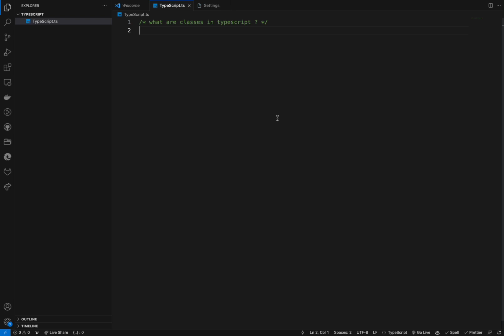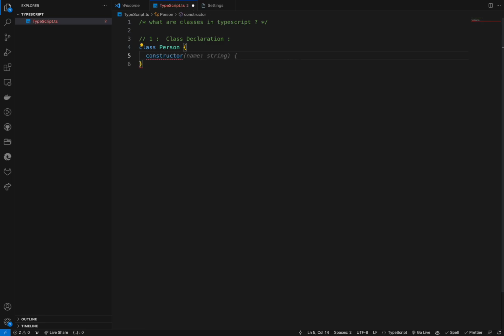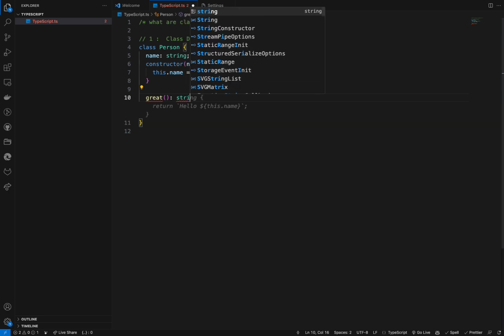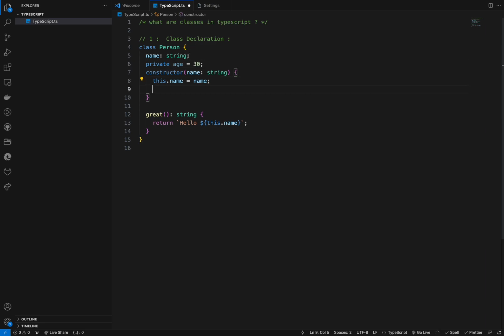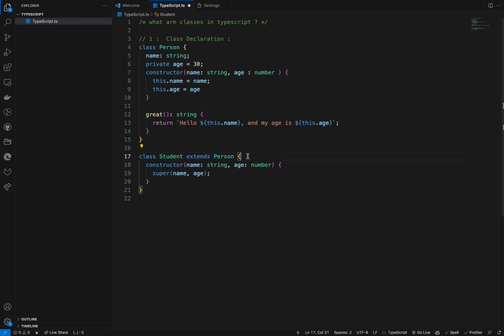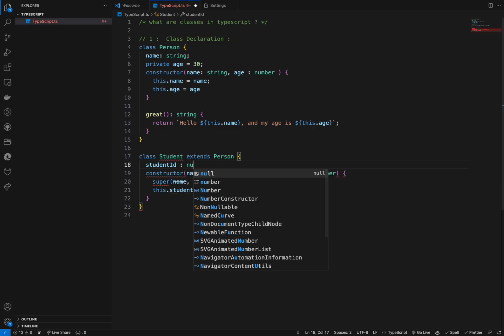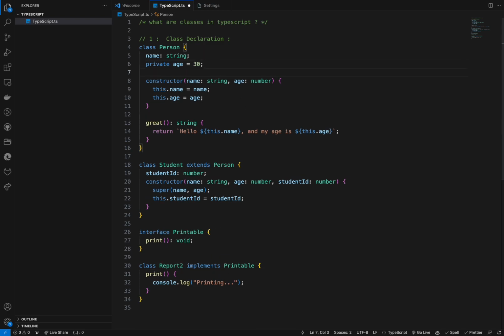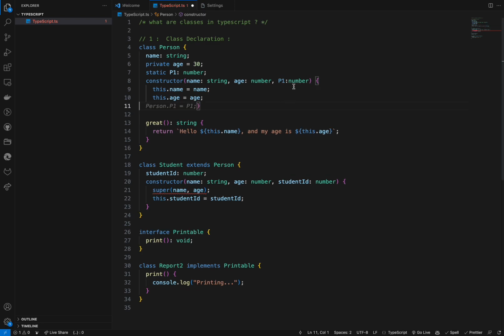TypeScript Tutorial #4 - Classes